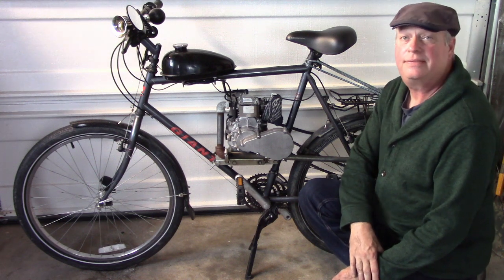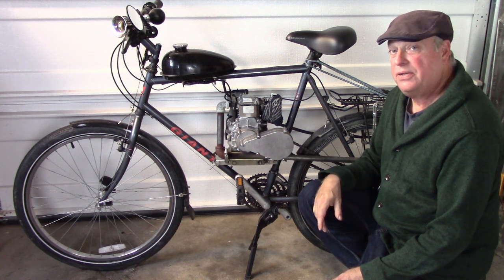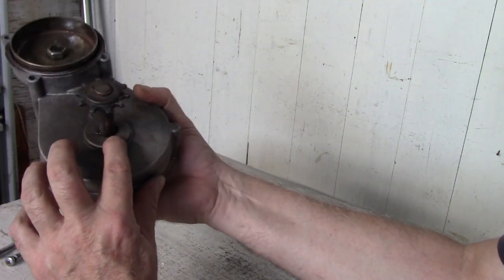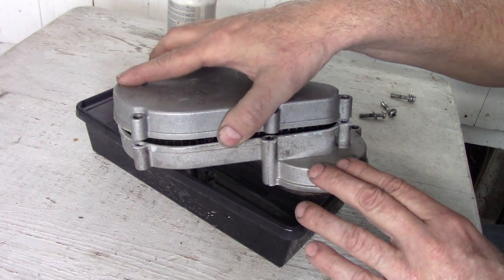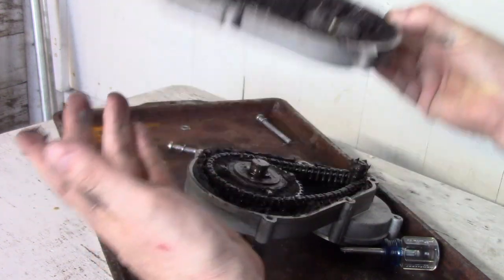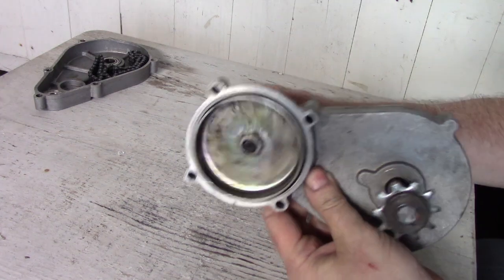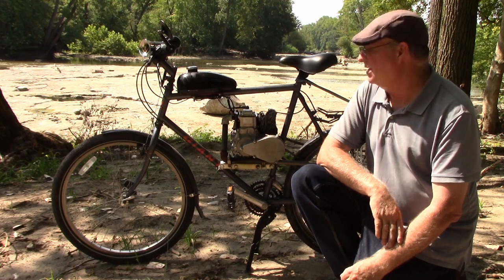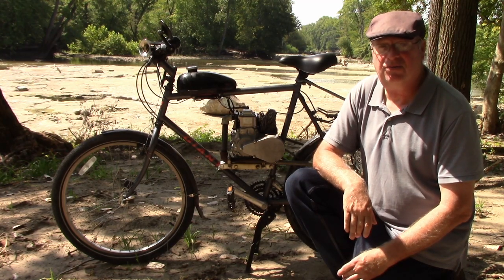Motorized Bicycle Duplex Chain Transmission 3500 Mile Inspection (Huasheng 142F 49cc 4 stroke)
Disassembly and inspection of a motorized bicycle duplex chain transmission after 3500 miles of use.  It is used with a Huasheng 142F, 49cc, 4 cycle engine, a clone of the Honda GXH50.